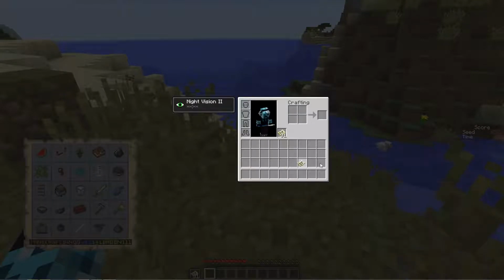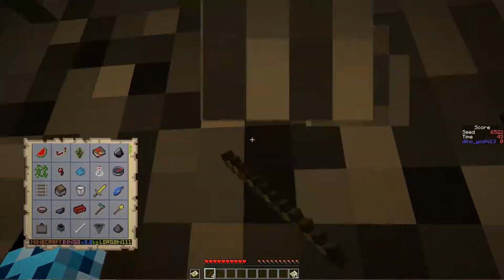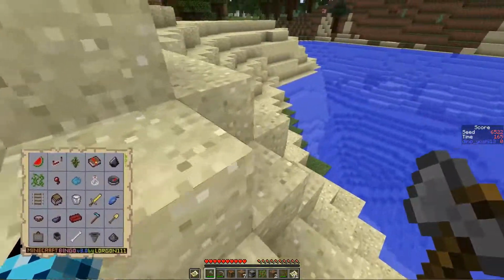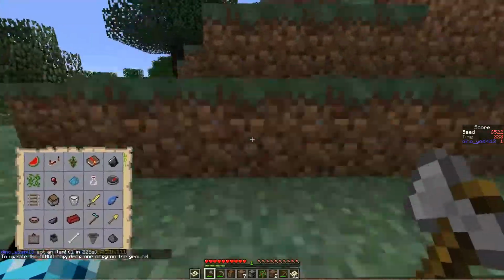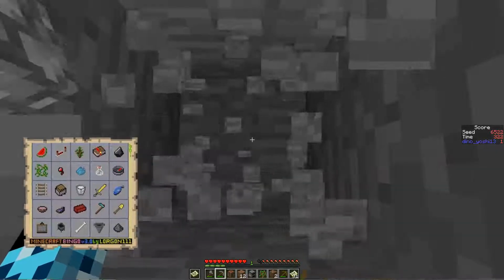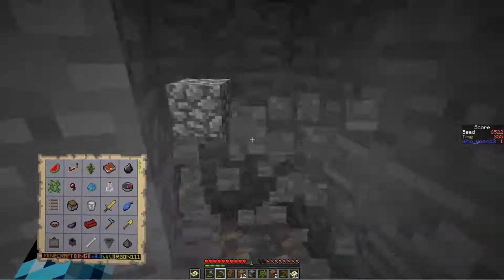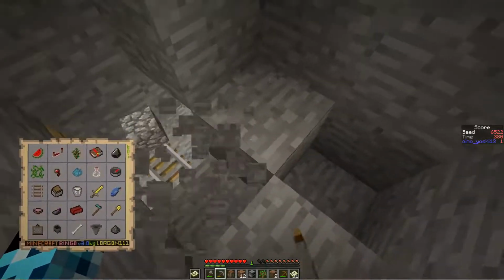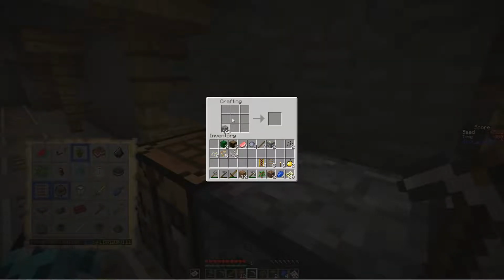Minecraft Bingo: Seed 6522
Hello and welcome to Minecraft Bingo. This is a game where the goal is to craft 5 items in a row on the scorecard. This is blind seed 6522 done in 13m 15s for the weekly Minecraft Bingo subreddit challenge. Enjoy!
Music Used - Blue Skies by Silent Partner